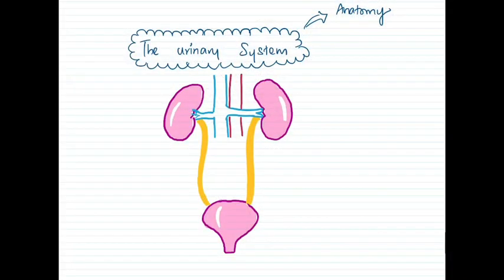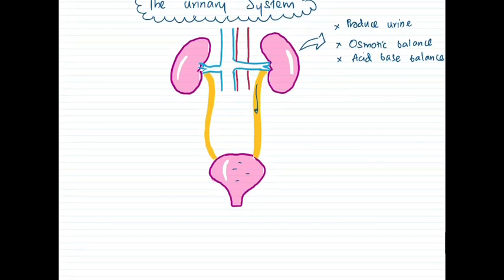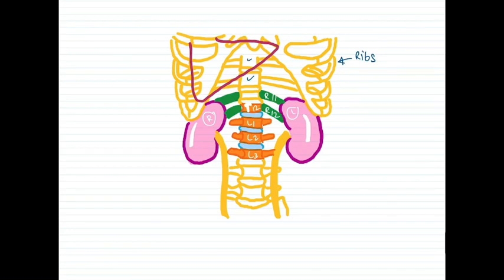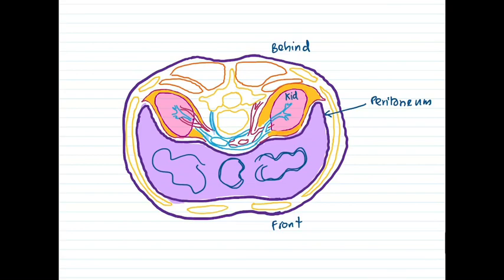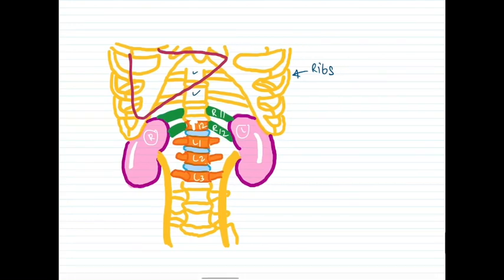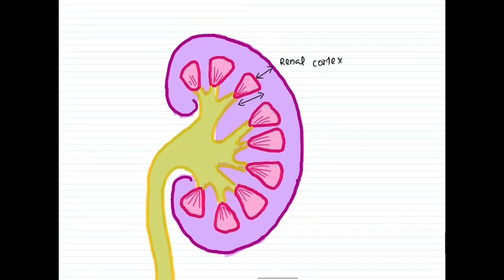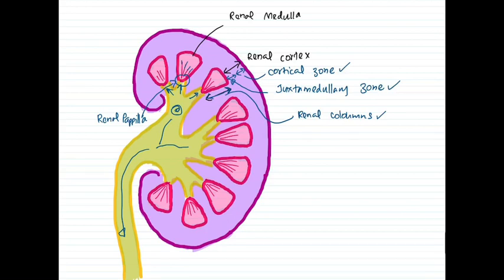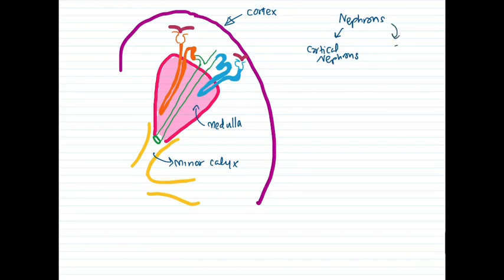Urinary system -English medium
English medium biology -srilankan biology syllabus in English medium,a/l english medium biology,english medium ,Tissa jananyake biology sinhala,
biology lessons,
biology a level,
biology new syllabus 2019 sinhala medium,
biology lessons in sinhala,
biology practical,
biology videos,
biology sinhala lessons 2019,
biology a/l,
biology a/l sinhala medium,
biology animation,
biology a level revision sinhala,
biology animated videos,
biology all lessons,
biology audiobook,
a* biology a level,
a level biology ocr,
a level biology biological molecules,
a level biology photosynthesis,
a level biology respiration,
a level biology immunity,
a level biology meiosis